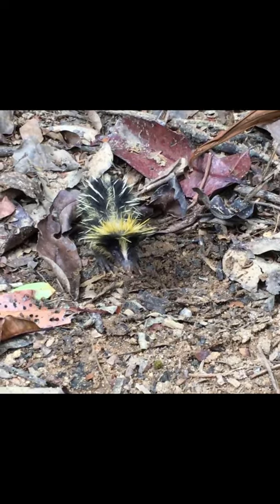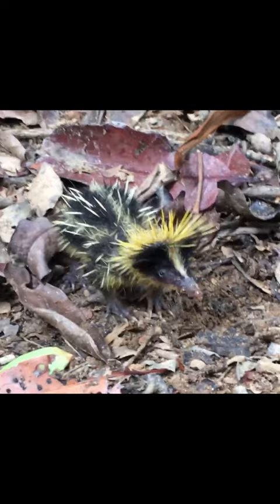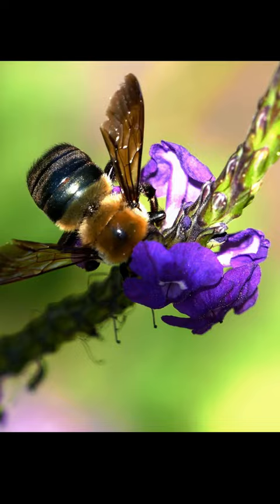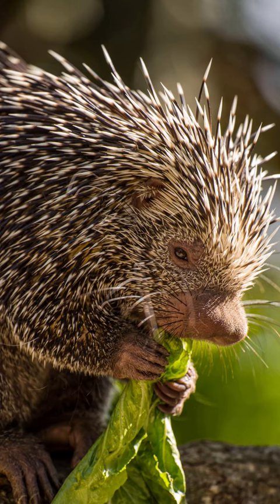This Animal Looks Like Sonic The Hedgehog But Black And Yellow!